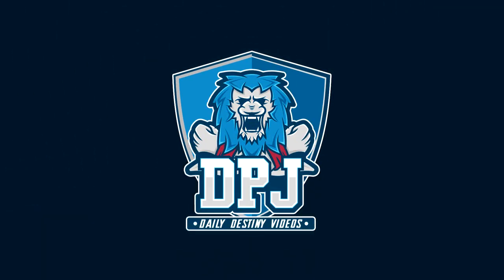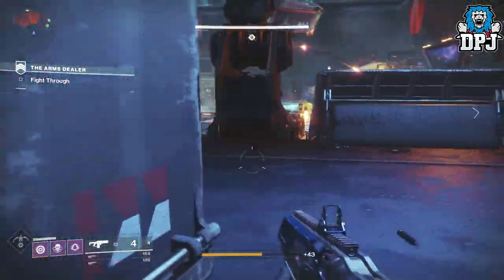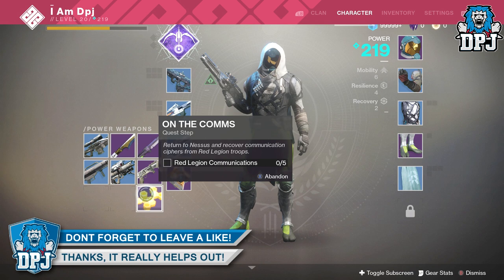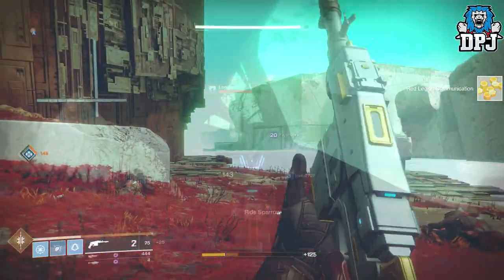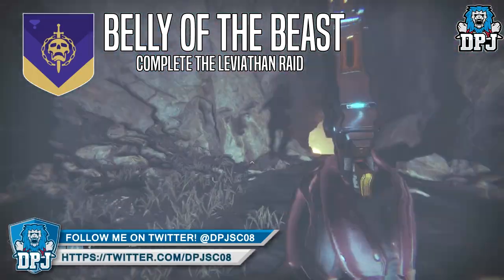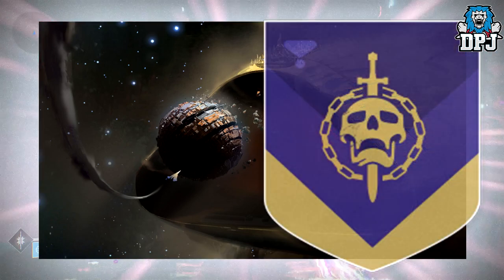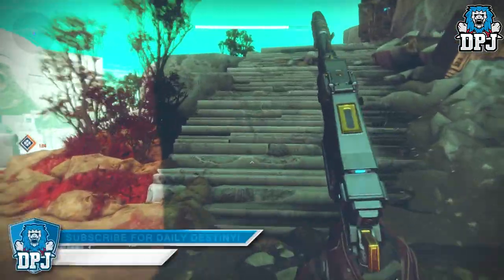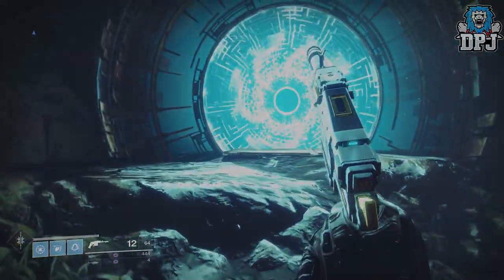Destiny 2 - How To Get RAID EXOTIC WEAPON QUEST - Legend of Acrius - On The Comms Quest EXOTIC!